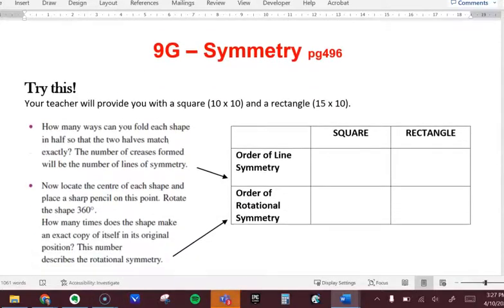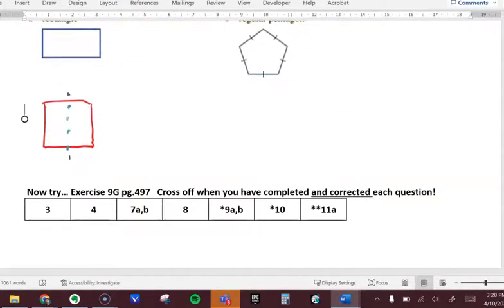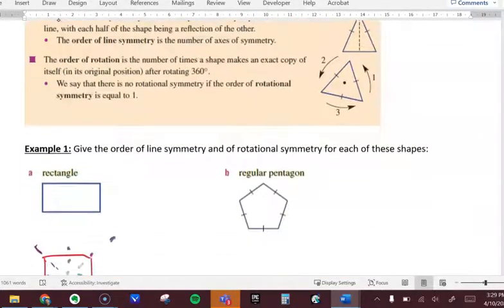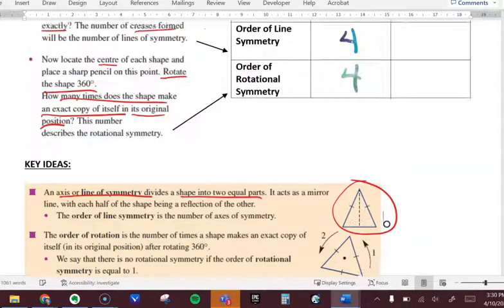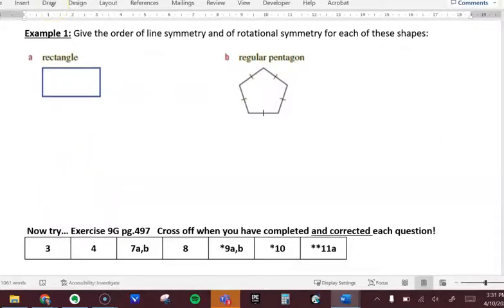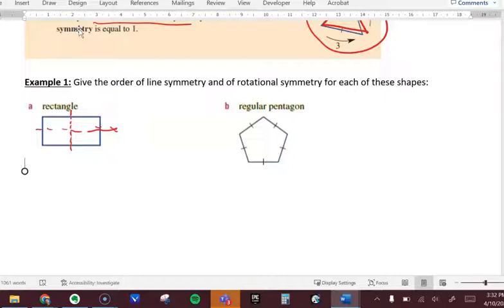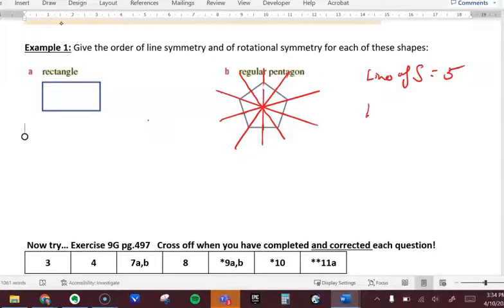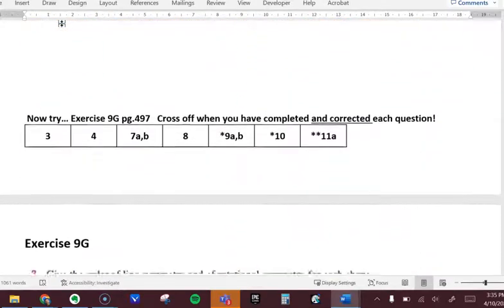Year 7 7H (2024) – Symmetry